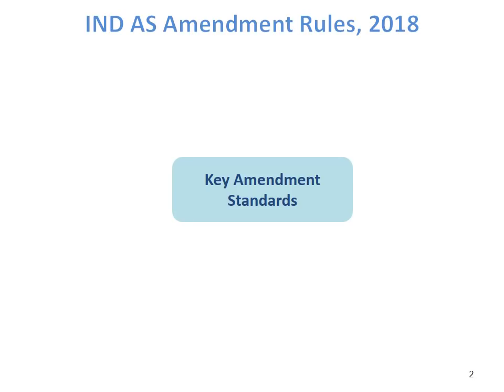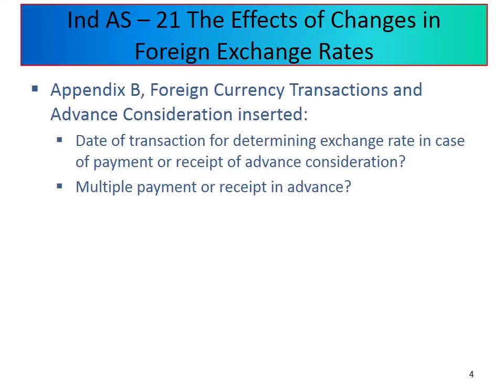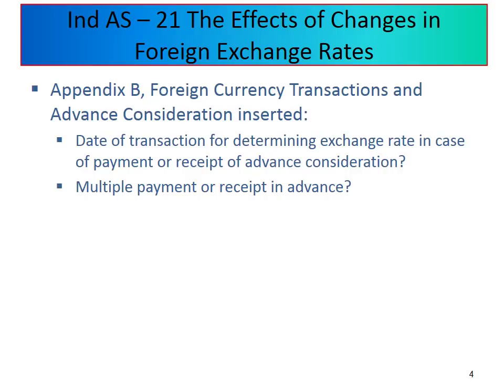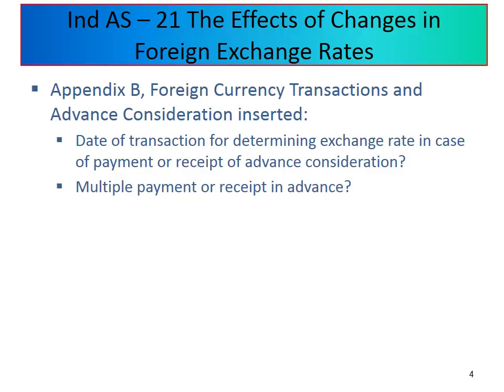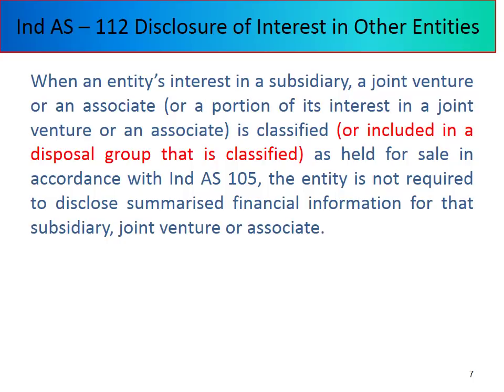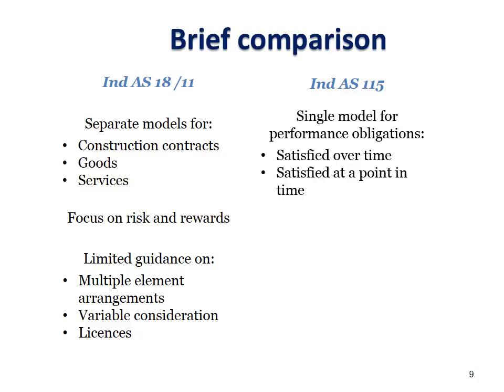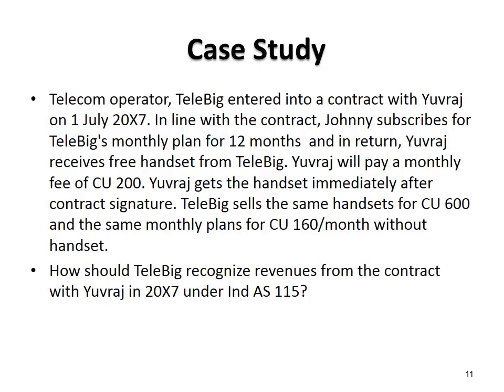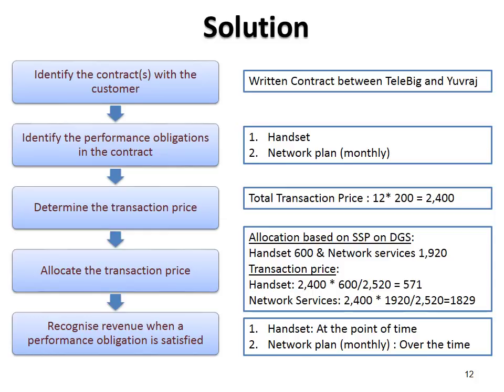Analysis Companies (Ind AS Amendment) Rules 2018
MCA has issued notification dated 28th March 2018 to amend certain Ind AS in line with IFRS. The amendments are with respect to Ind AS 115, Ind AS 21, Ind AS 40, Ind AS 12 and Ind AS 112. These are effective from 1st April, 2018. The video explains the changes introduced by the Amendment and its transitional requirements.